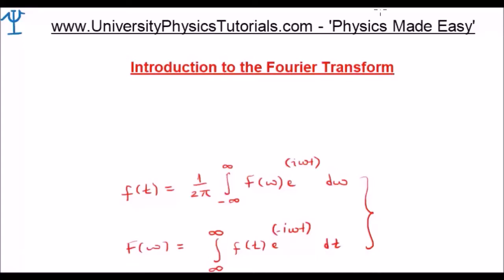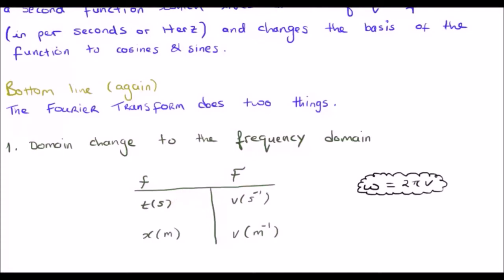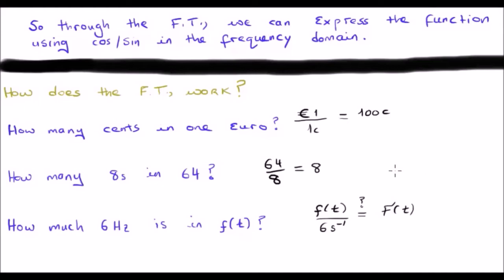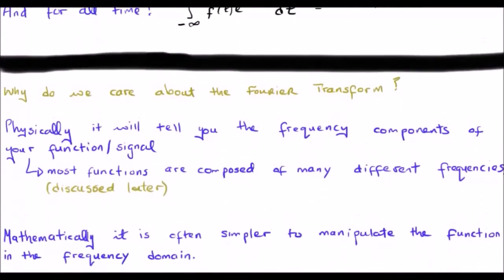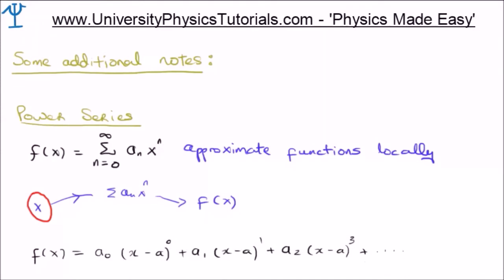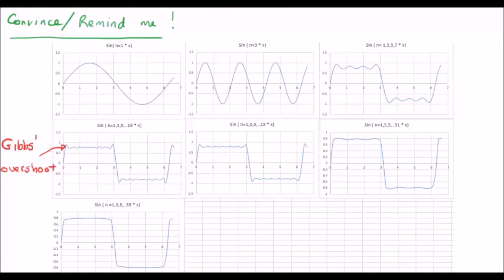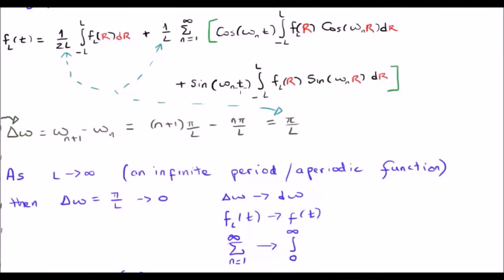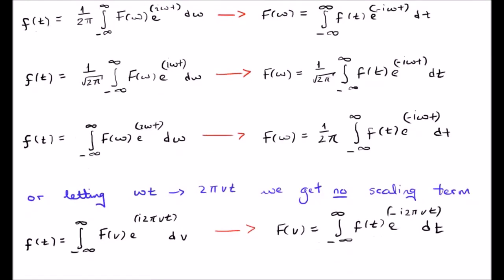Introduction to the Fourier Transform (Full Video)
In this video I discuss the Fourier Transform from the viewpoint of a utilising it as a mathematical tool rather than actually calculating the transform itself.

Specifically I try to introduce it from many viewpoints and attempt to make you comfortable with it both as a concept and as a tool.

This is part of a series of 5 videos:
1. The Fourier Transform in 15 minutes.
2. Introduction to the Fourier Transform.
3. Derivation of the Fourier Transform 1/3 : Fourier Series.
4. Derivation of the Fourier Transform 2/3 : Fourier Integral.
5. Derivation of the Fourier Transform 3/3 : Final Derivation.